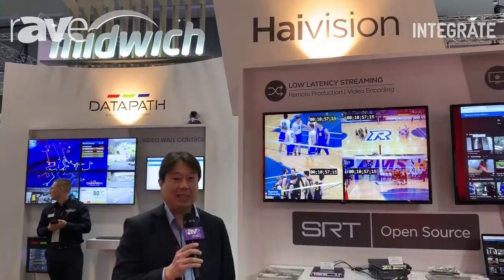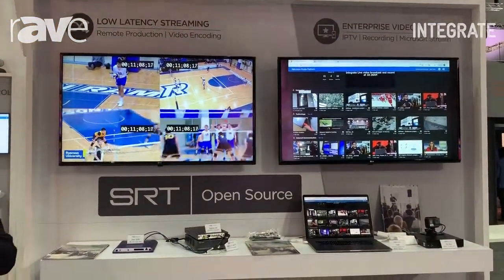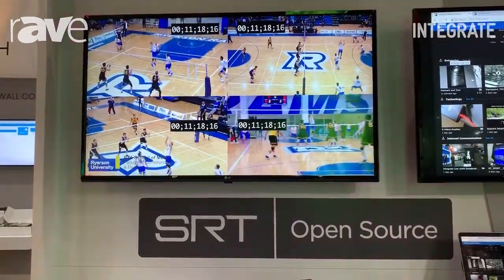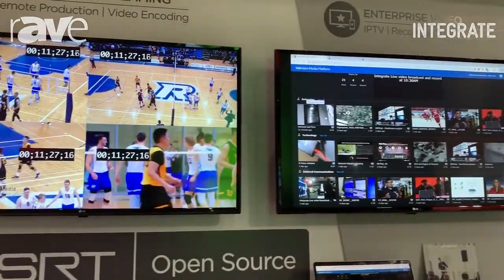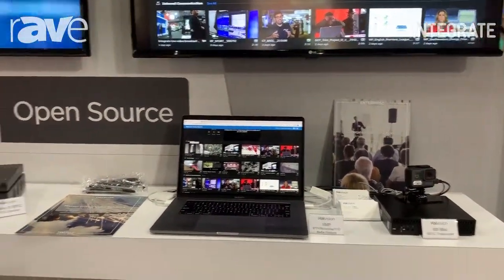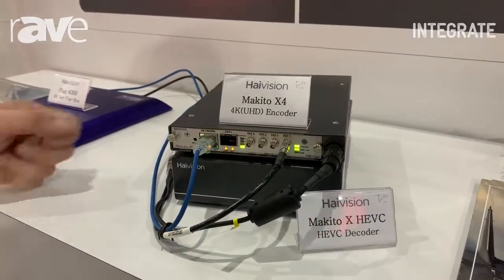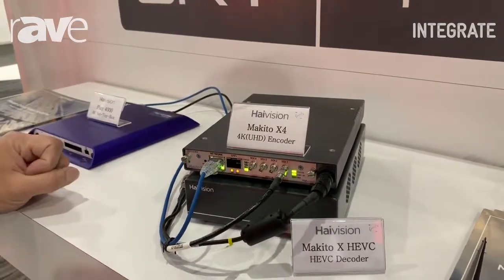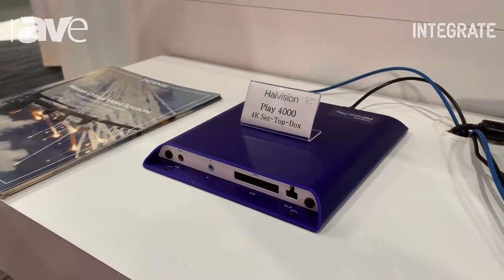Integrate 2019: Haivision Shows Makita X4 4K Encoder, HEVC Decoder and Play 4000 4K Set-Top Box